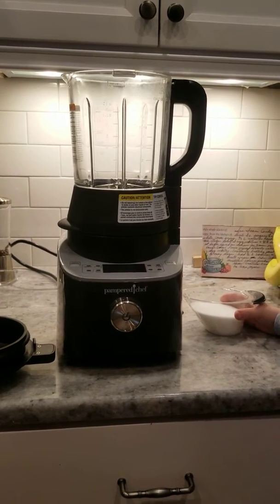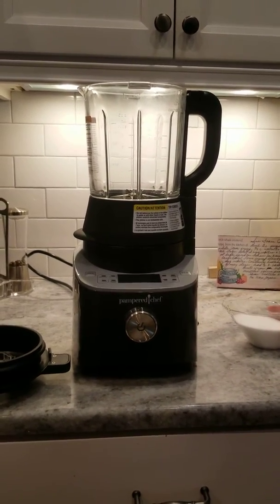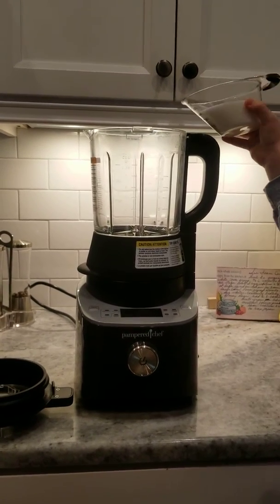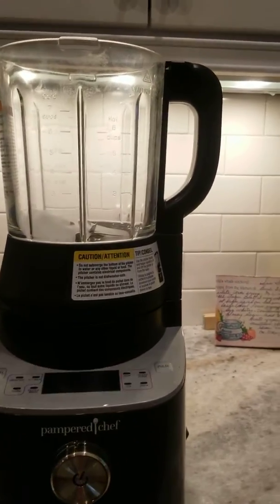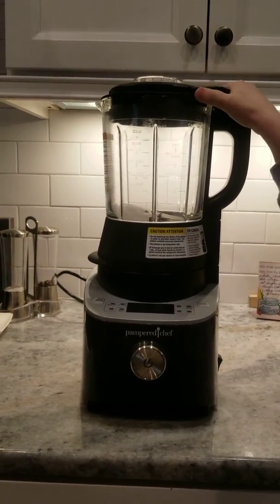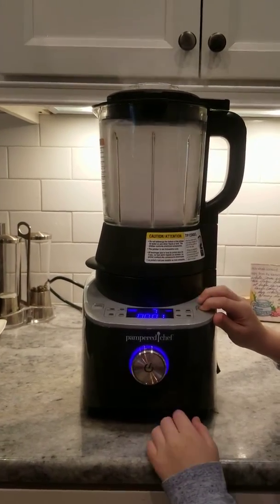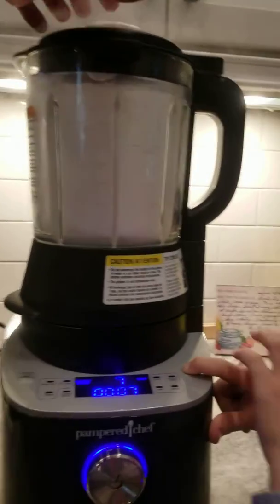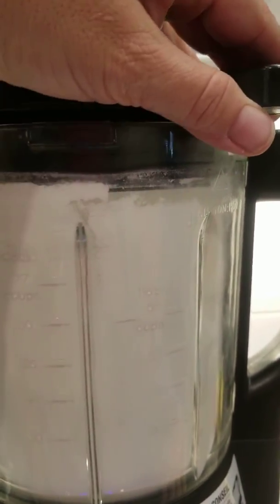January 31, 2020